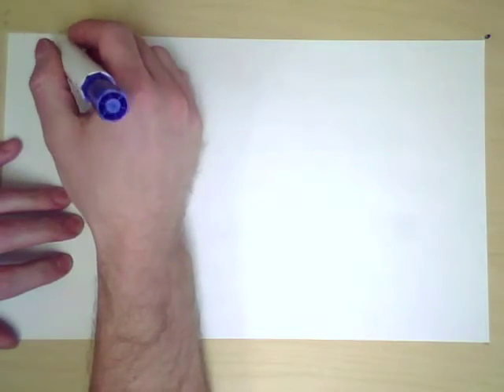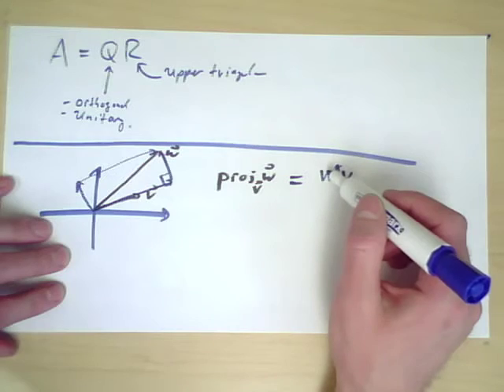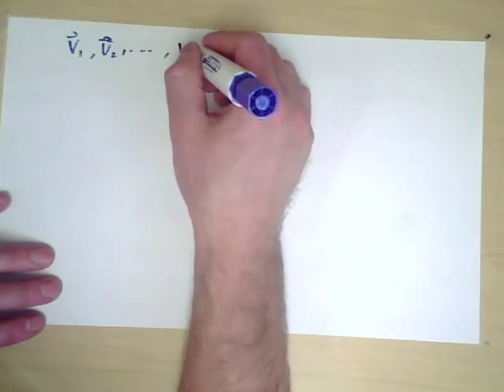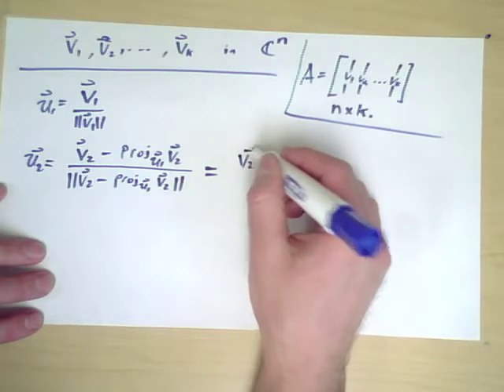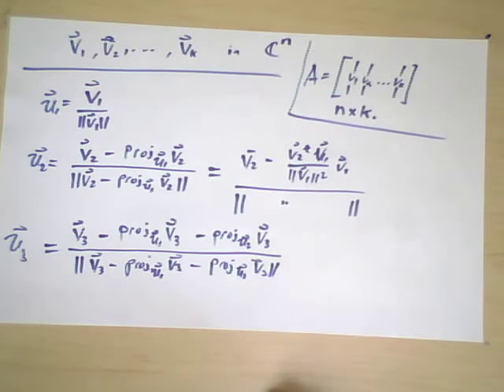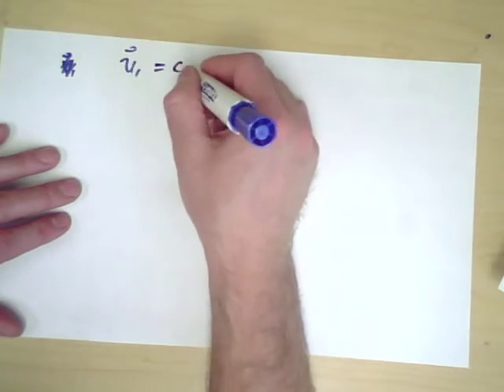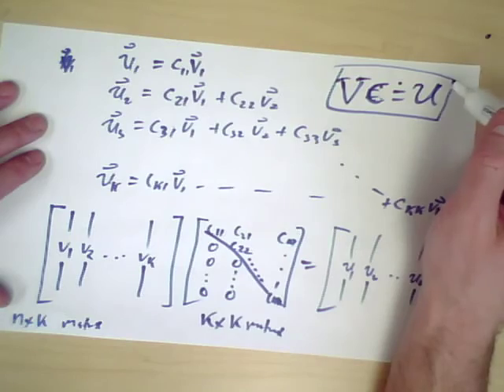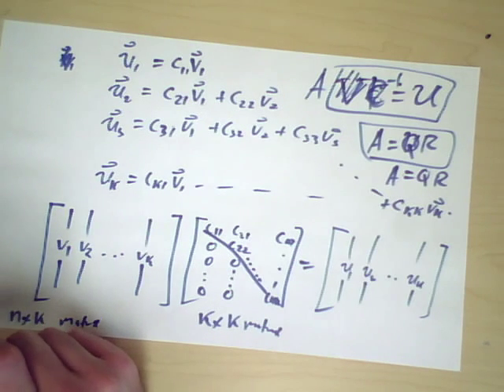Scientific Computing 16 -- QR decomposition